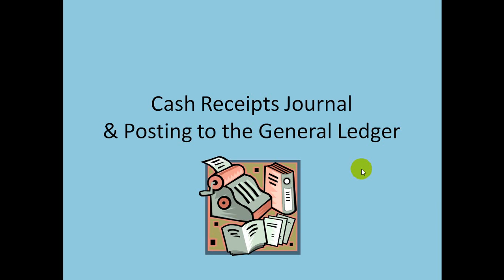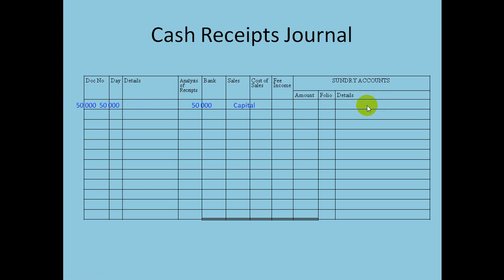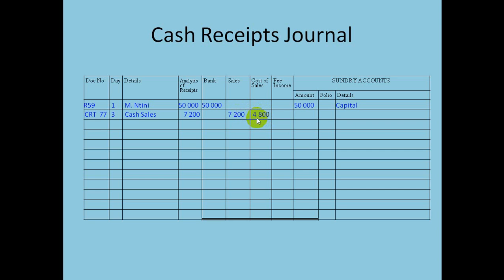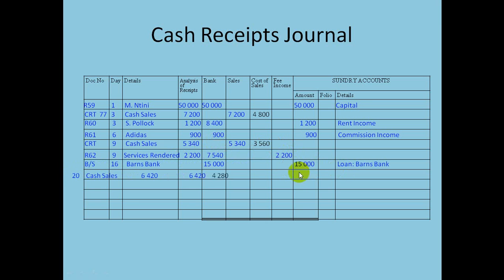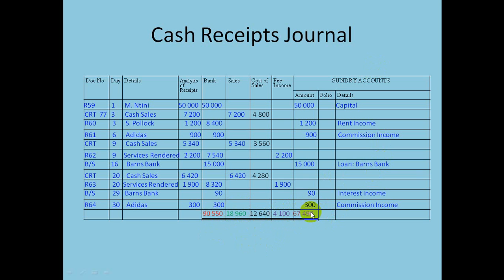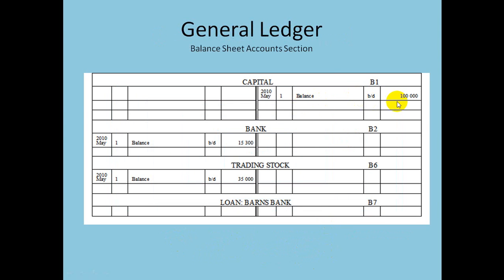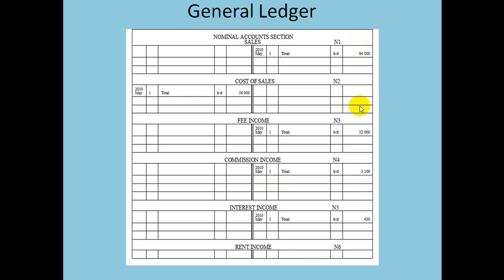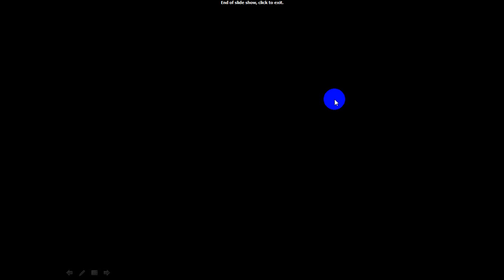How to enter Sales Transactions into a CRJ and post